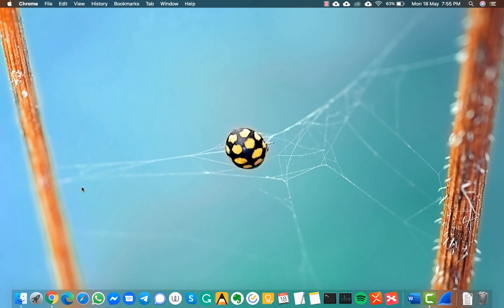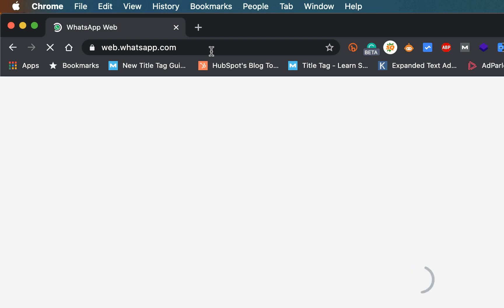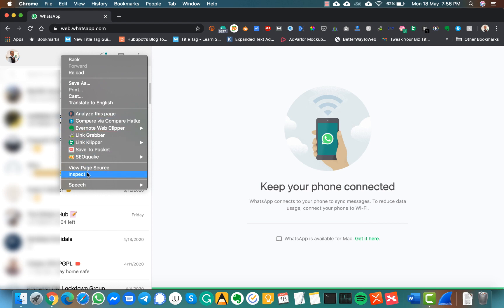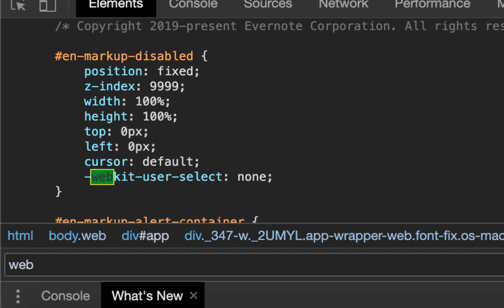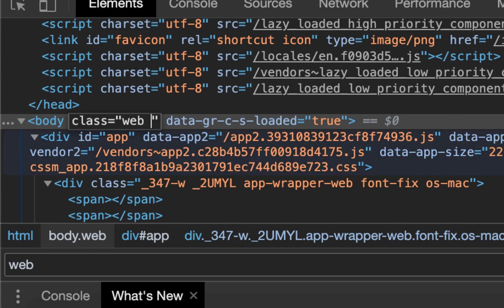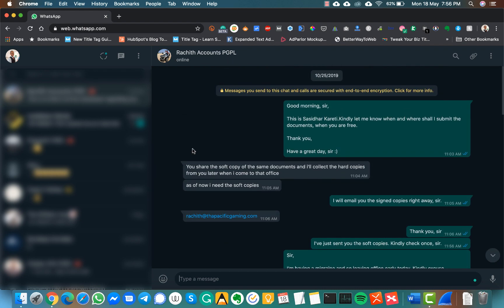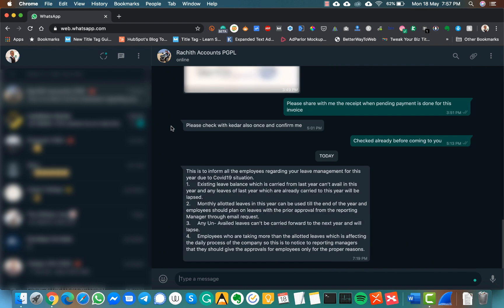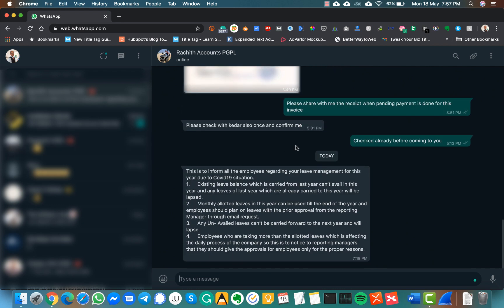How to Enable Dark Mode on WhatsApp Web | Official Hack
Now you can enable dark mode on WhatsApp Web officially through a simple hack. It gives a hint about the upcoming feature. The process mentioned in the video needs no major technical expertise.